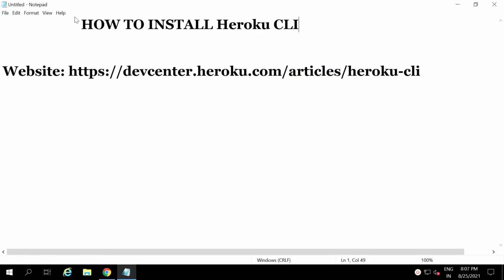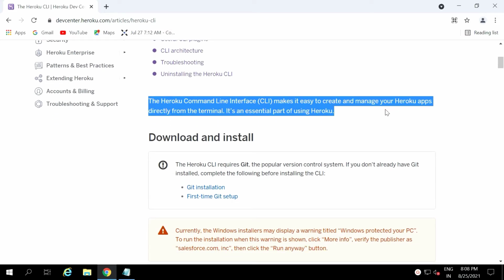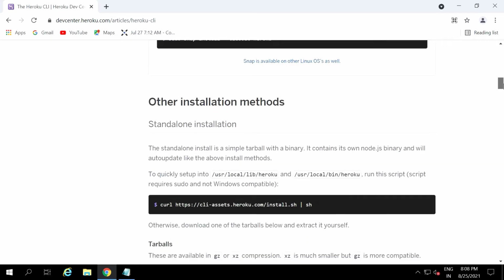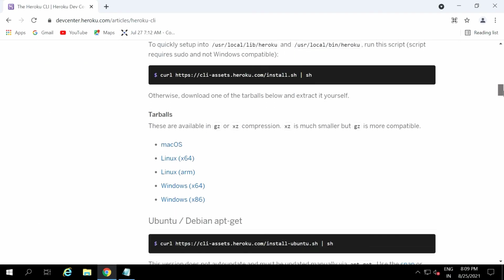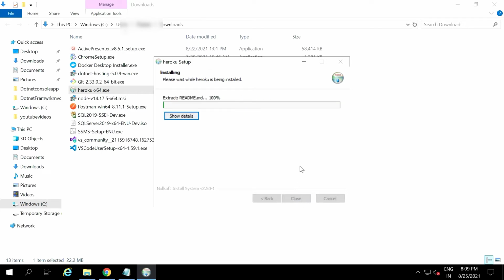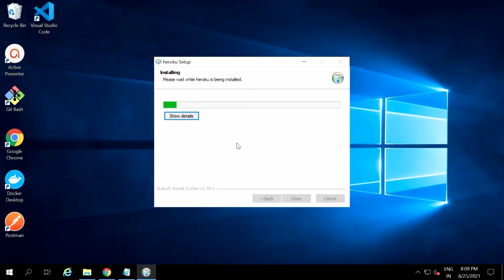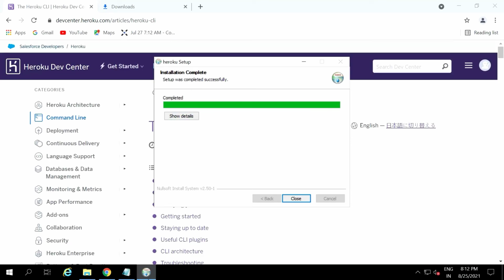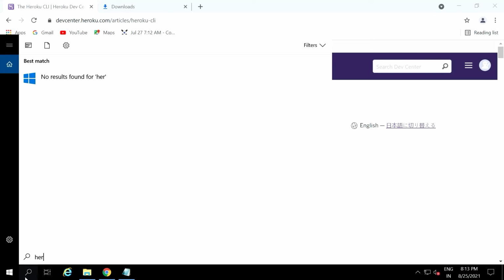Install Heroku CLI on Windows | Step-by-Step Guide for Beginners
Learn how to install Heroku CLI on Windows step by step.

This video explains how to download, install, and verify Heroku CLI on Windows.
Heroku CLI is used to deploy, manage, and monitor applications on Heroku.

Topics covered:
• What is Heroku CLI
• Download Heroku CLI on Windows
• Install Heroku CLI step by step
• Verify Heroku CLI installation
• Common installation issues